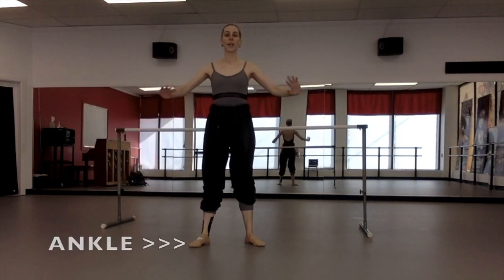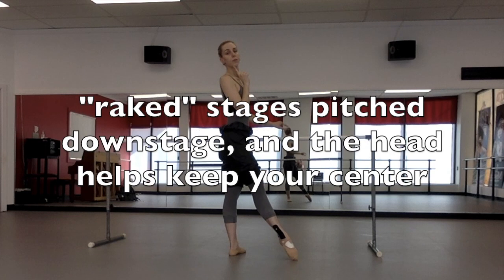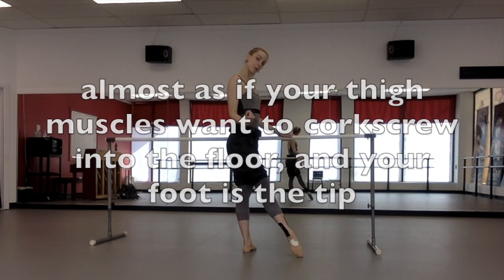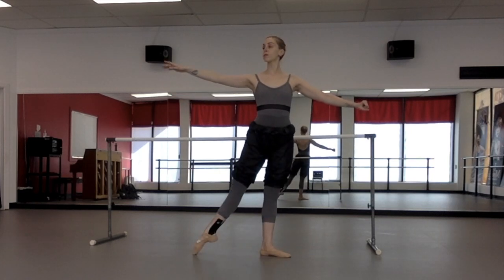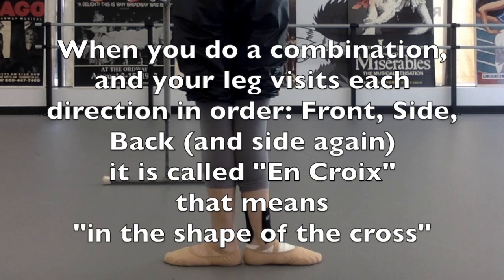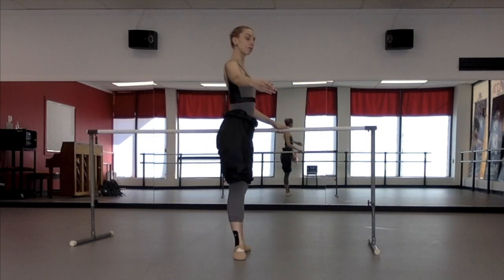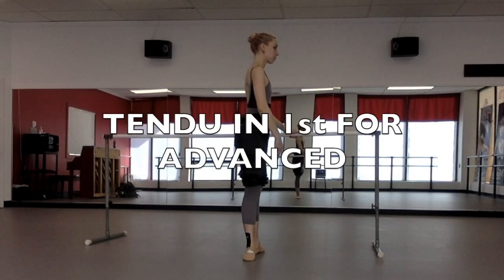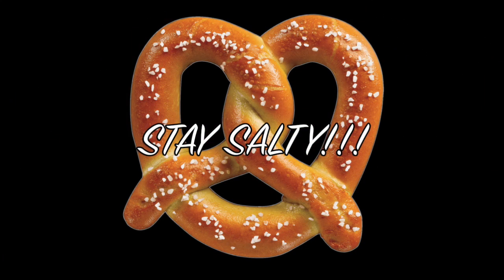Barre Tendu from 1st- Beginner, Intermediate & Advanced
a tendu combination done 3 ways, progressing in skill level to test your brain and coordination!

FAQs:
Are you actually Russian?: